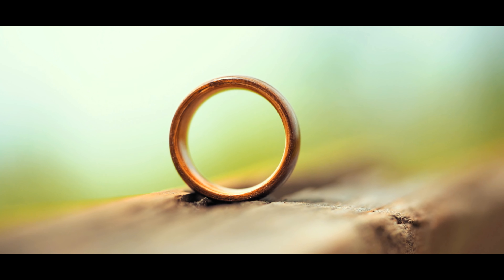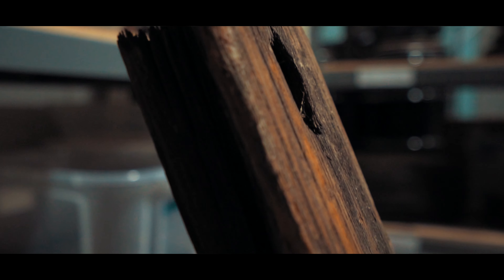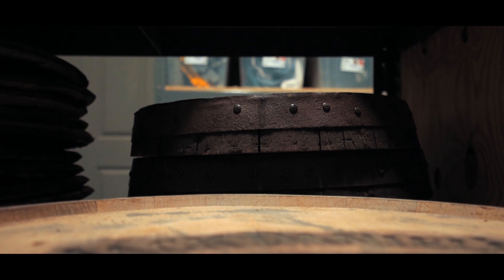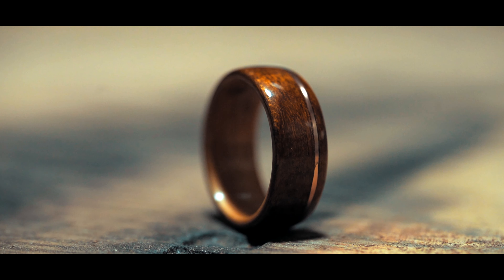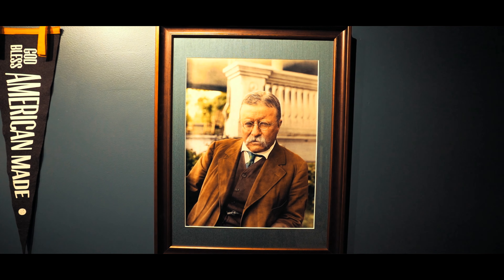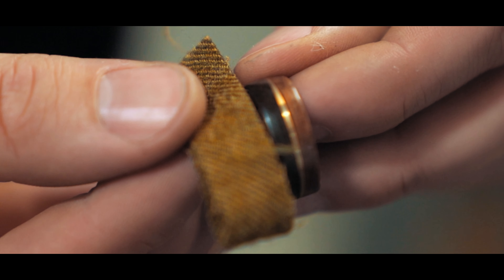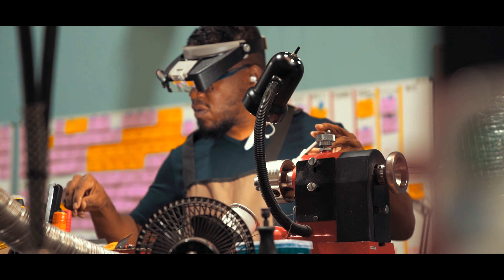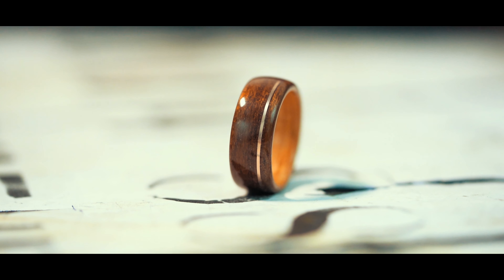Crafting our Historic Teak Wood Wedding Ring - A Ringumentary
to get your wood wedding ring today!

Our flagship wood wedding ring in 2016 was our Teak and Whiskey. It is made from the teak wood of the USS North Carolina, a WWII battleship. We also include whiskey barrel and a copper or gold inlay to add to the story and class it up.

Film maker, Michael Sauls, dropped in to get some footage and put together this amazing video. It's our first Ringumentary and we couldn't be happier with how it turned out.

About Us
At Rustic and Main, we create wedding rings with a story. The unique materials we use, such as historic woods from WWI or WWII, battleship decking, rifle stocks, and whiskey barrels, provide a connection for our customers. In a world awash in cheap, mass-produced goods, we believe something as special as your wedding band should have a distinct meaning.

We are a small shop of creatives that work hard to get the details right in every ring we make and every customer we serve. That’s rare these days and we want to be rare.
Do you have a story you want to tell with your wedding ring? We can help!